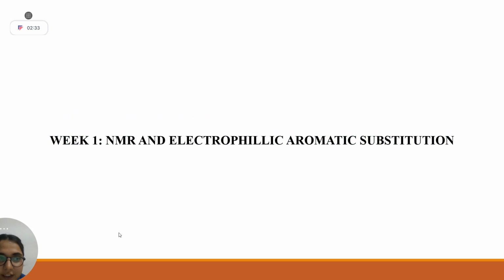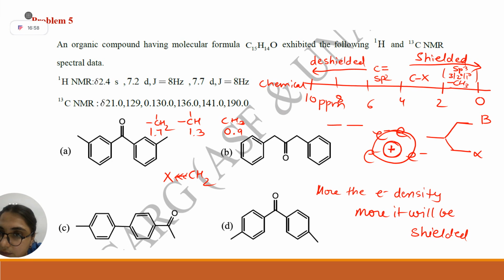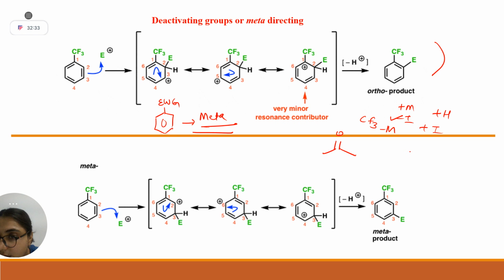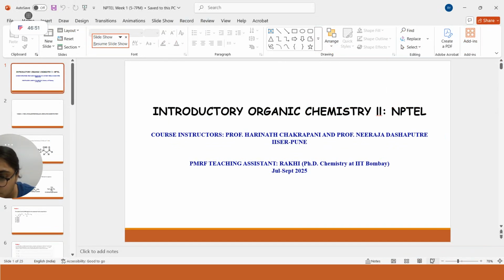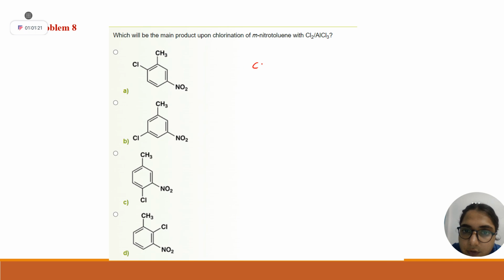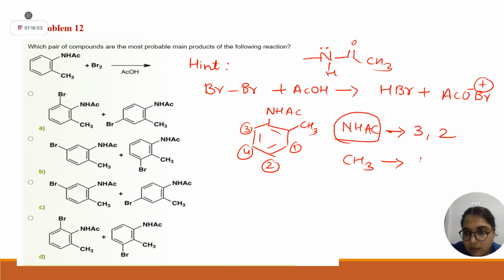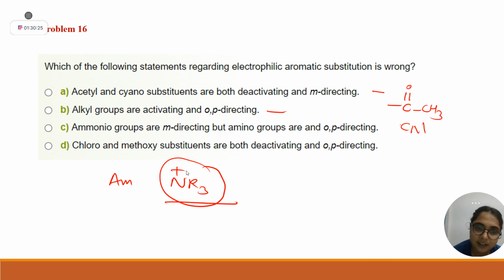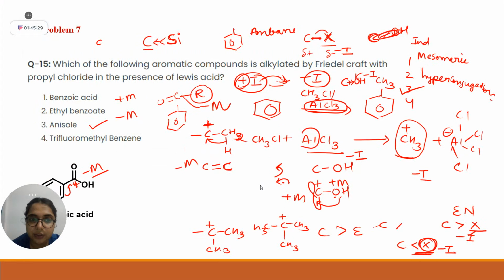Week 1 Introductory organic chemistry ii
In this video i have covered questions based on NMR and electrophillic aromatic substitution.